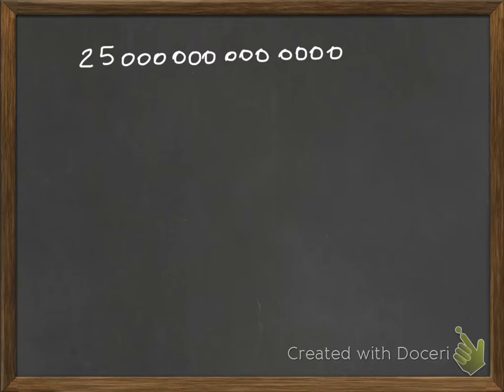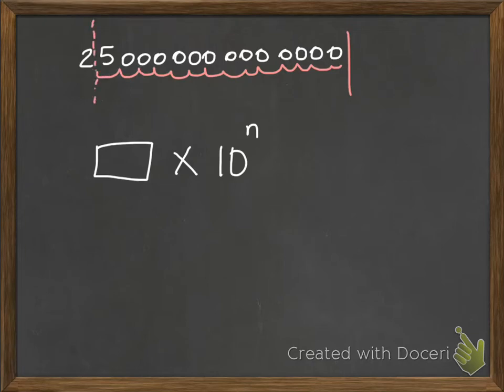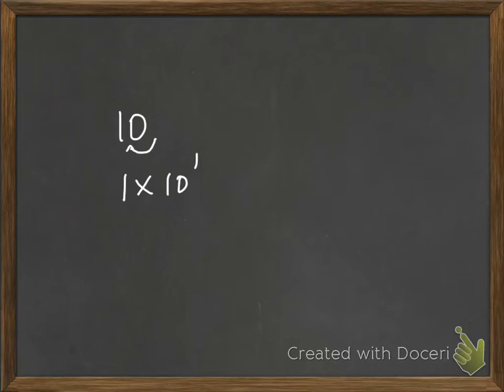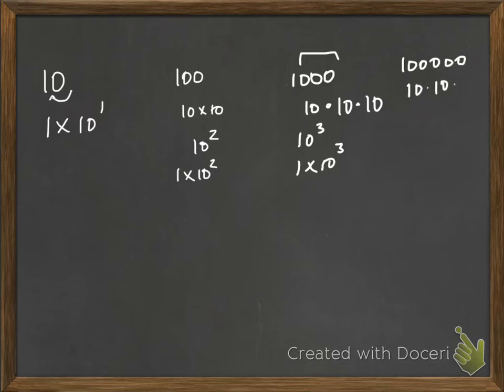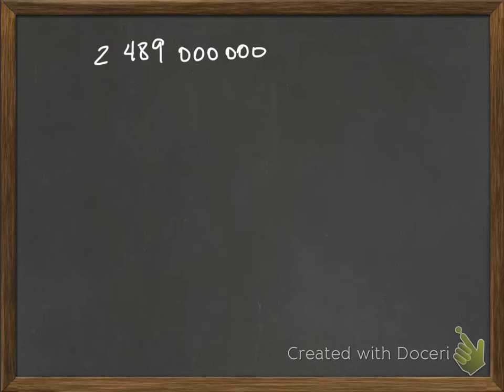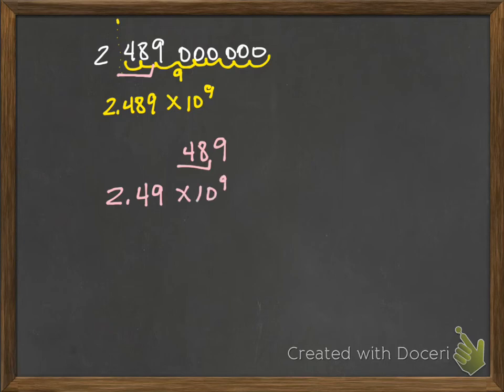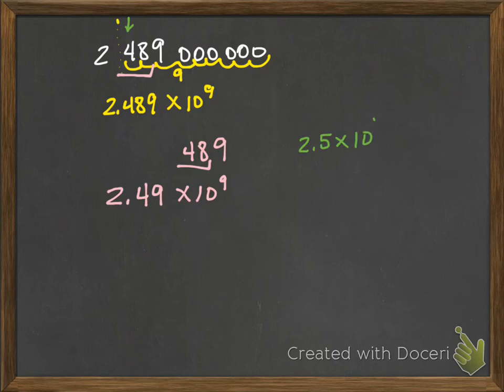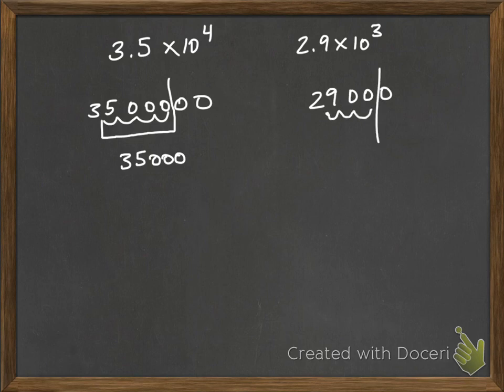Math Explained: Scientific Notation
This brief tutorial takes you through the steps of using and understanding scientific notation.